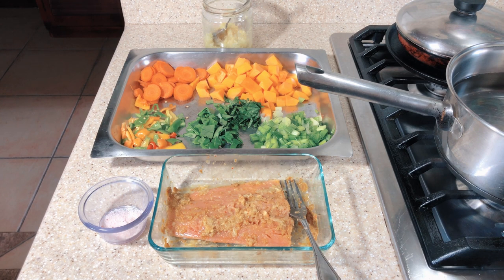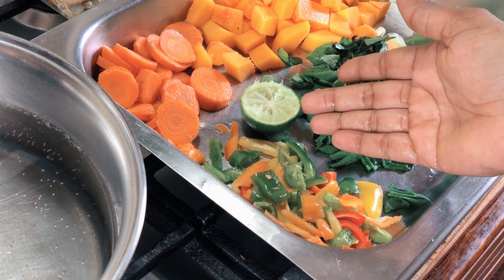How To Make Fish Soup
In this video I would show you how I made Fish Soup.  I hope you enjoy it!